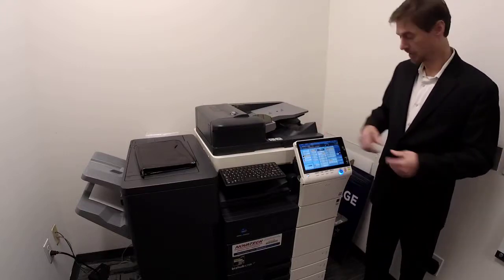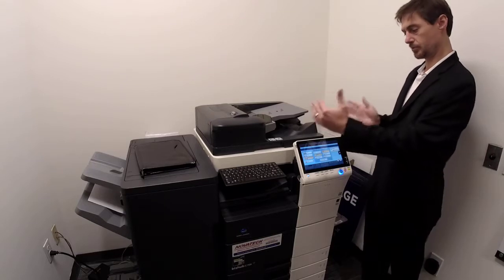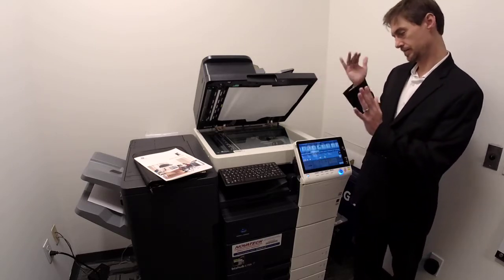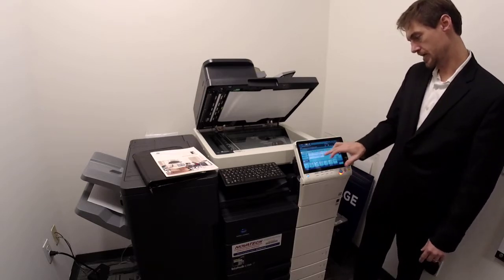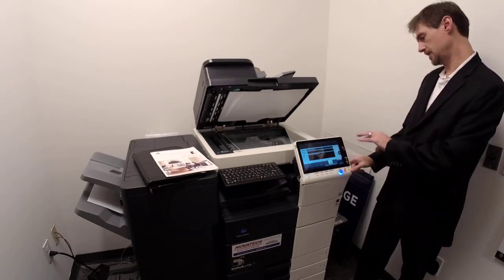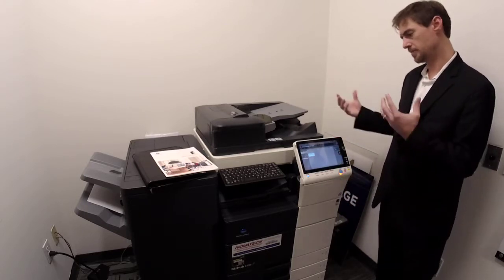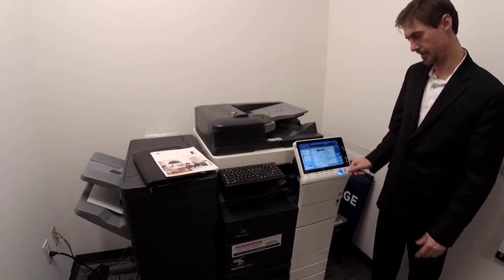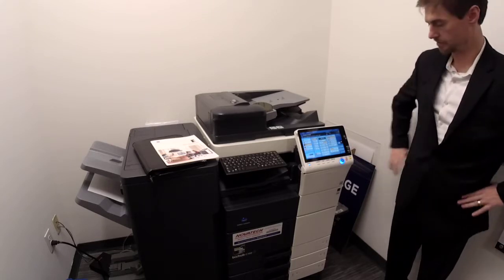Copier Instructions for All Offices